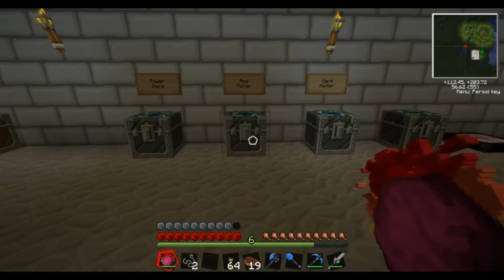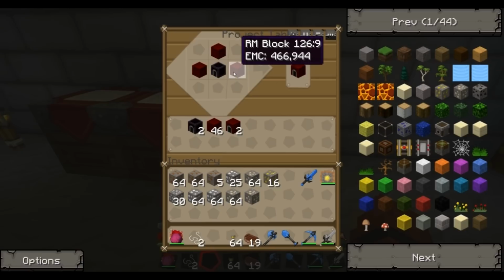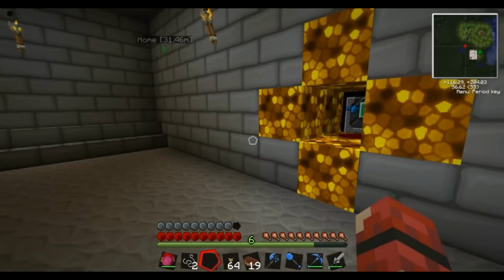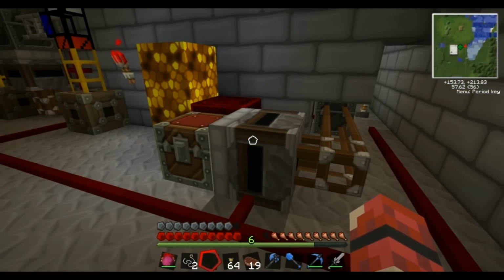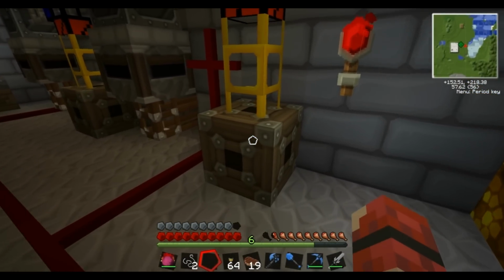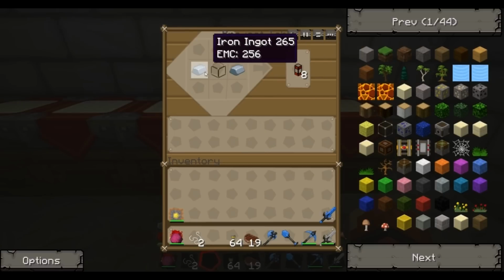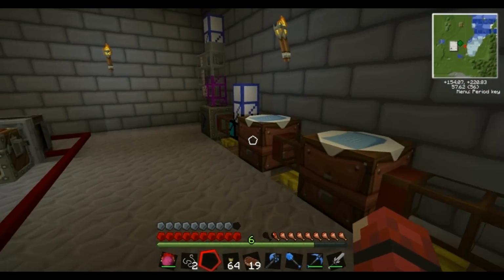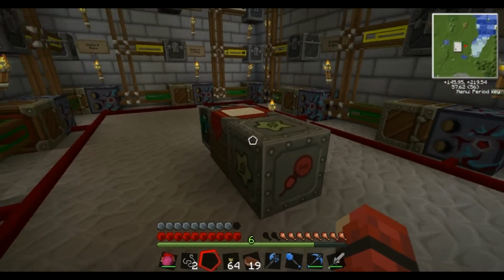Turner's Tekkit Tutorials: Episode 12 Loose Ends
In this series Turner delves into the world of Tekkit.

In this episode we see the finished power flowers and learn about Red Matter furnaces from EE. We also see the finished sorting machine and learn about some more useful red power items.

LLO Gamers made by Gamers old enough to know better!